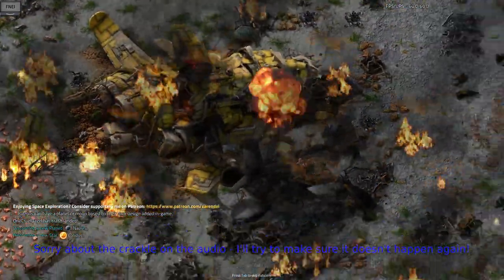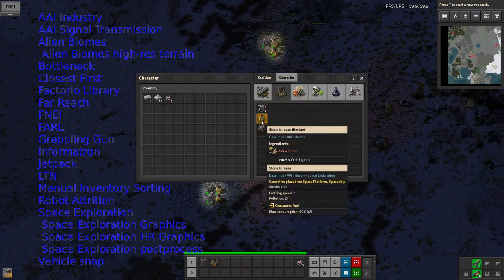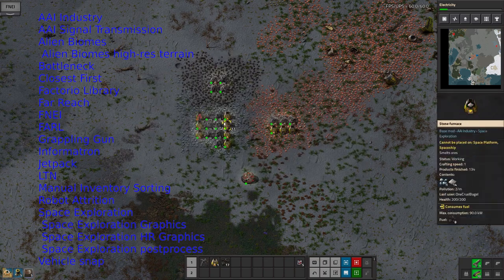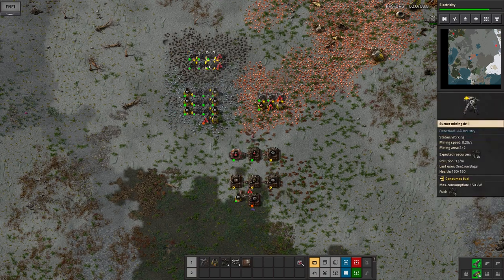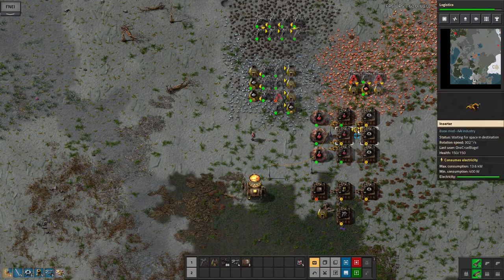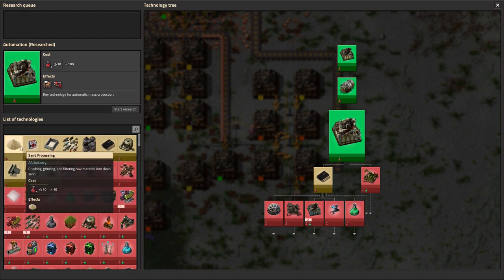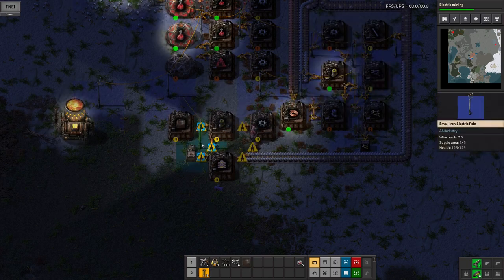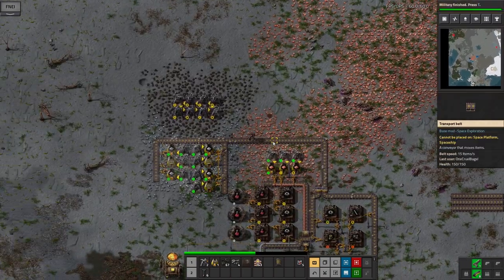S1-E01 - Getting off with a bang! - Laurence Plays Factorio: Space Exploration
I have re-recorded the audio for this video to get rid of the crackly sounds, and to give a more general introduction to the modpack. If you'd like to watch the new version, you can find it here:

In my latest new series, I make a gradual start on the Space Exploration mod for Factorio. This mod should lead to exciting deep space exploration and discovering new planets, but for now it's the traditional mining and loading machines by hand. I'm sure that will change soon though!

I'm also trying out recording the commentary after making the recording. Let me know what you think of it in the comments. Is it better or worse than the way I did series two of AngelBob with the summary episodes after I'd done a load of work on the factory?